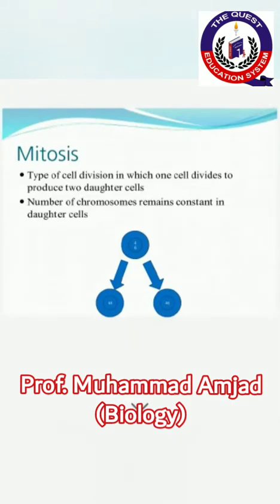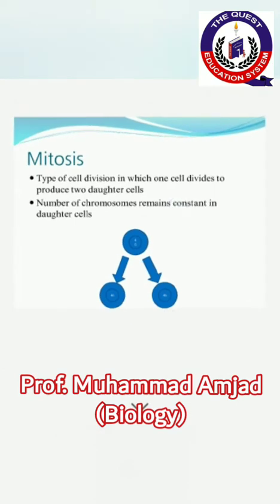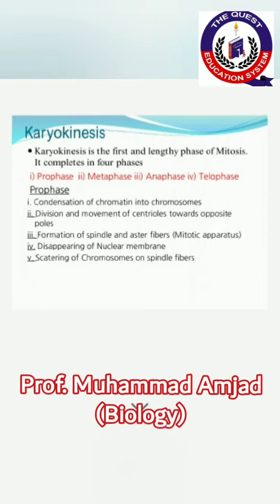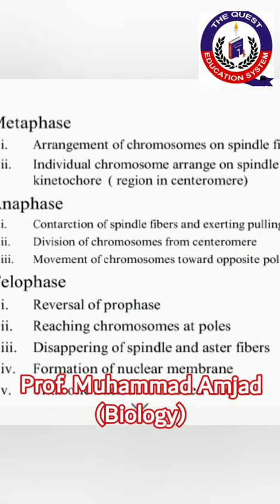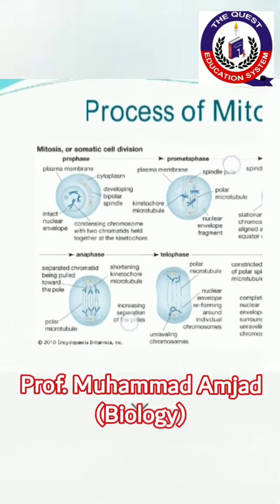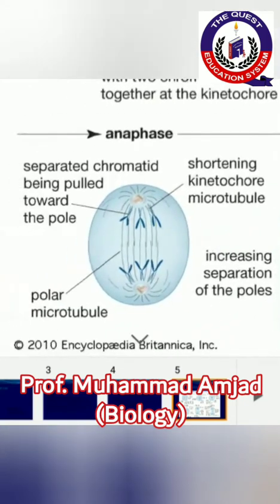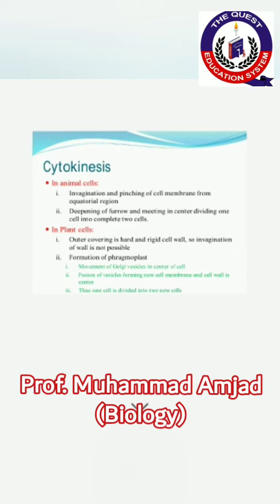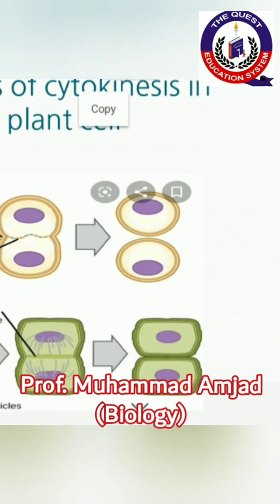Biology- Topic : Mitosis - Prof. Muhammad Amjad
9th - Biology - Chapter 5